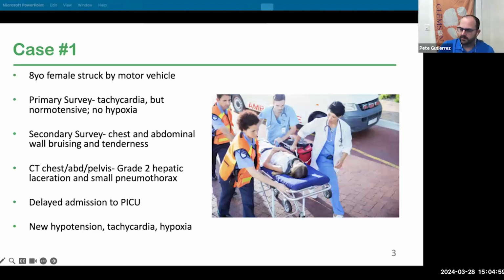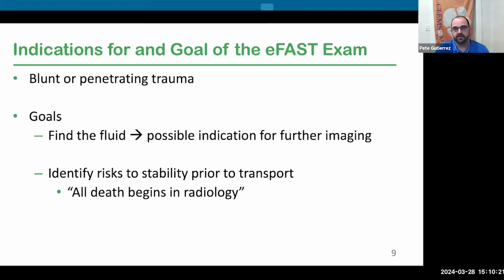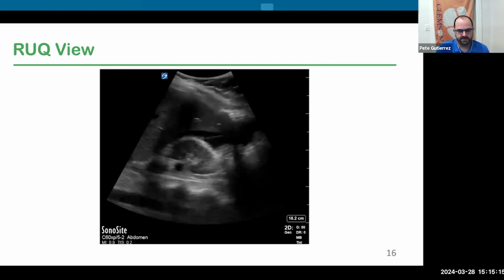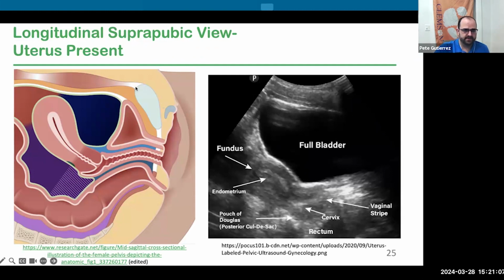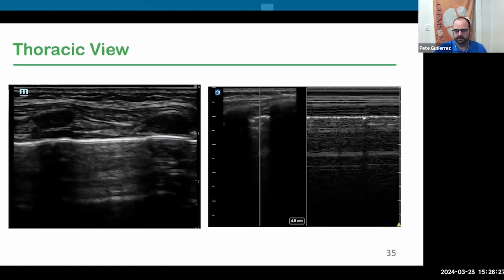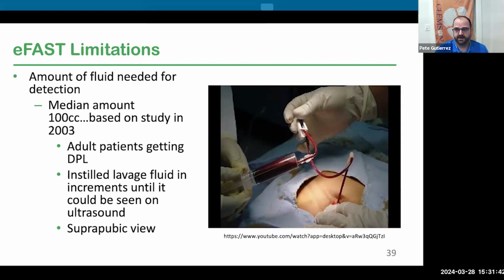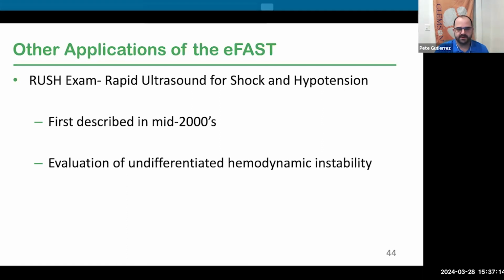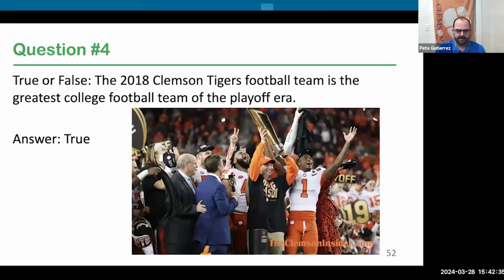E-FAST: It's not just for the ED, Pete Gutierrez, MD 28 March 2024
FAST as a POCUS assessment in trauma has revolutionized care there and has been a mainstainstay in the Emergency Department. Pete Gutierrez, MD from CHOA will discuss the use of abdominal ultrasound to assess fluid in the abdomen especially in the trauma patient.